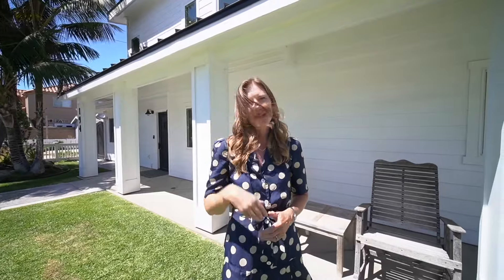Costa Mesa Home Tour: Contemporary Home in Eastside Costa Mesa | Windy Ruffini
Costa Mesa Home Tour

✨ SOLD ✨

00:00 Introduction
00:51 Living Room
01:05 Dining and Kitchen
01:27 Bedrooms and Bathrooms
02:19 Outdoors
02:35 Outroduction

This meticulously maintained home offers clean, contemporary lines and an abundance of natural light from a desirable corner lot. This stunning residence presents 5 bedrooms and 4.25 bathrooms of exquisitely upgraded living space.

The inviting family room offers rich white oak floors, a gas fireplace to cozy up to on a brisk evening. The bright and open layout flows seamlessly from one room to the next, offering open-concept living. Enjoy the view of the fruit trees in the backyard while cooking in the gourmet kitchen with a pot filler, Sub-Zero refrigerator &amp; 48” 6 burner stainless steel gas range. This home features 2 primary suites, one on each level.

The upstairs oversized primary suite features vaulted ceilings, dual sided gas fireplace, his and her walk-in closet and an oversized shower with 4 showerheads. The jacuzzi is perfectly situated in a side courtyard offering privacy and seclusion. This home also features remote controlled blinds, AC with 3 zones, tankless water heater, 2 car garage with garage floor tiles, ample built-in storage and an outdoor covered patio for al fresco dining.

* ABOUT*

Hey there! I'm Windy, Founder of Focus Real Estate, and I help buyers and sellers all around Orange County achieve their real estate goals. We are always FOCUSED on our client's dreams & goals. ⠀
Trust, integrity, attention to detail, negotiating skills, and providing a stress-free and smooth transaction are what we deliver to each and every client. We pride ourselves on providing our clients with the finest service available in their quest to reach their real estate goals🏠 ⠀

Each transaction has a different story; whether you are looking for your dream home, or an investor looking for the next business opportunity, relocating for a new job, scaling up or down, we are here to help you with the most utmost care. Having lived in CA for over 20 years we are proud to work in the areas that we know best. Spanning from Newport Beach to San Clemente, the community we love and are proud to call our home.🌴 ⠀
Above all, my consultations are always FREE! ✔️ ⠀